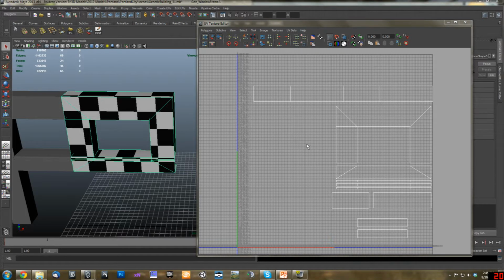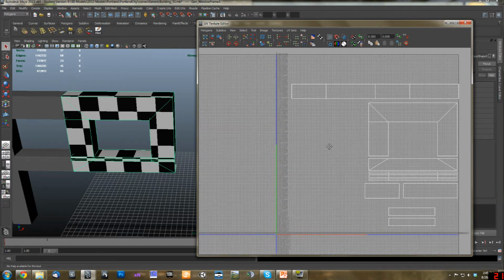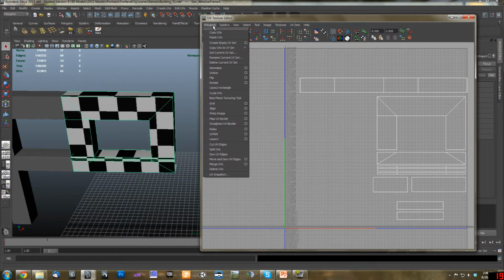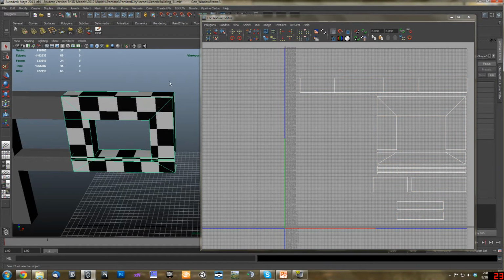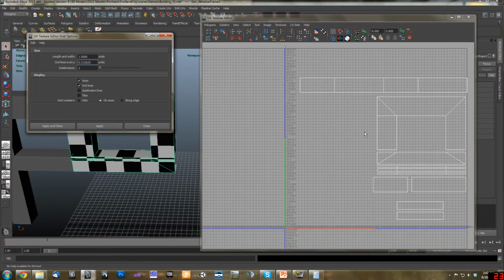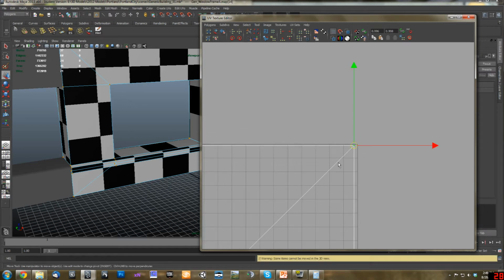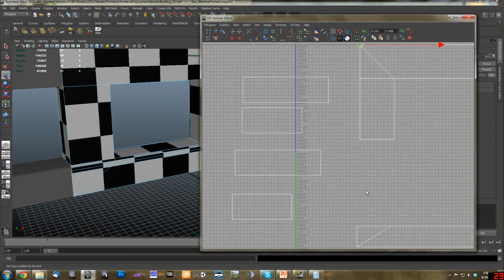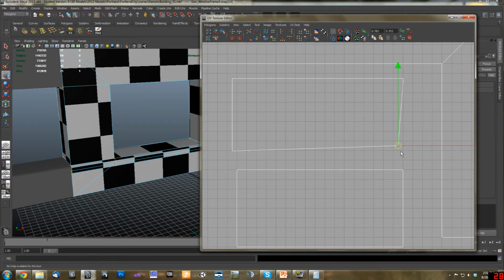UDK - Lightmap Tips & Tricks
This little tutorial goes over setting up lightmaps for UDK, using Maya.